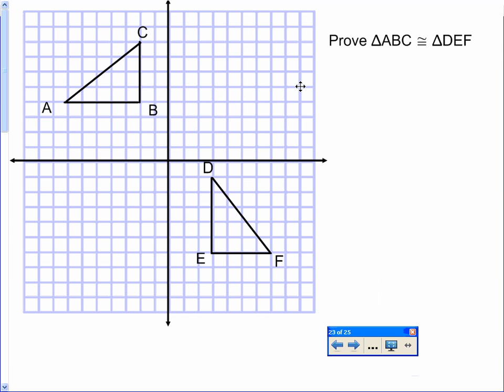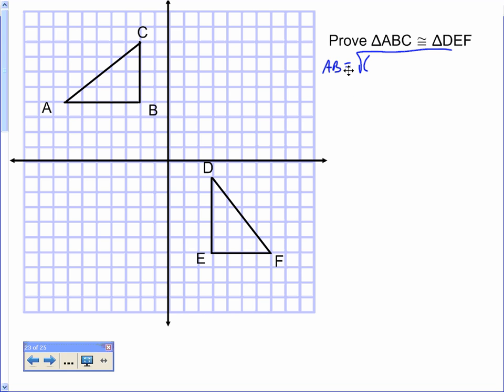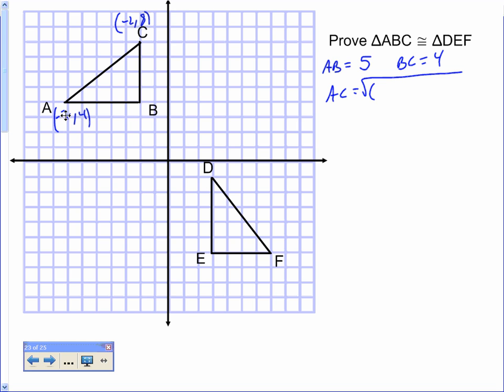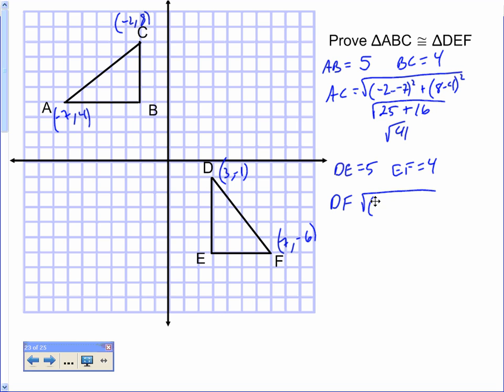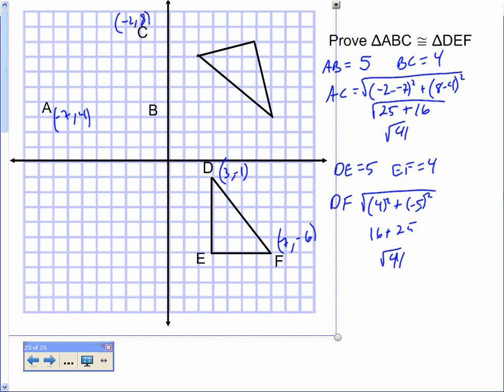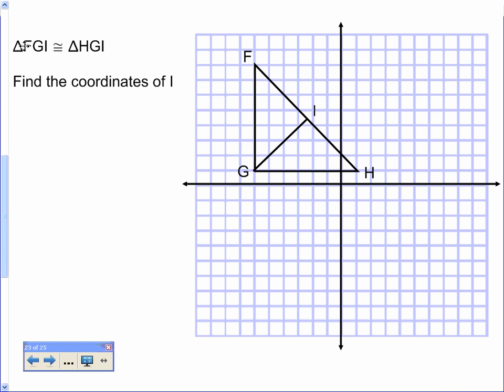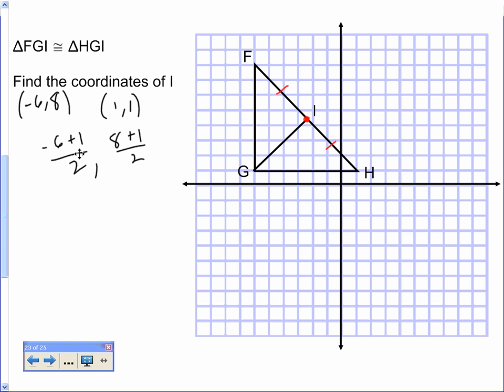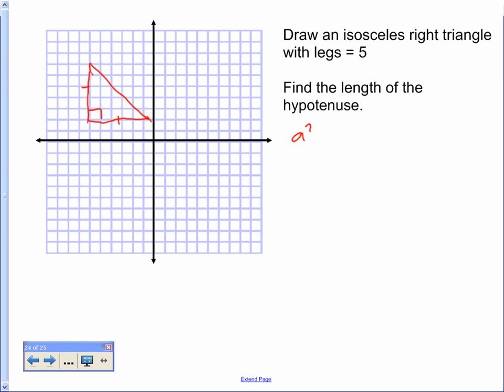4 8 Coordinate Triangles